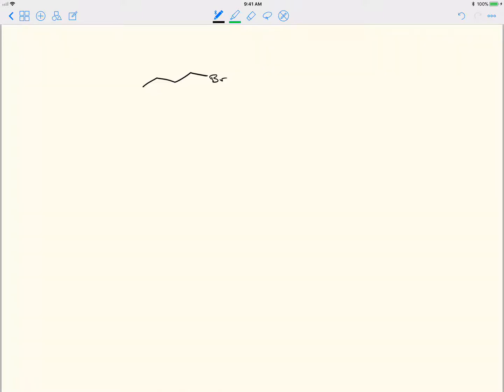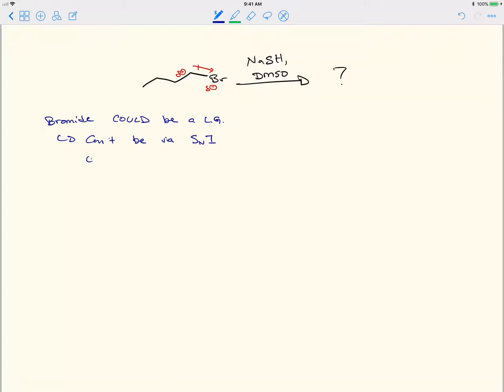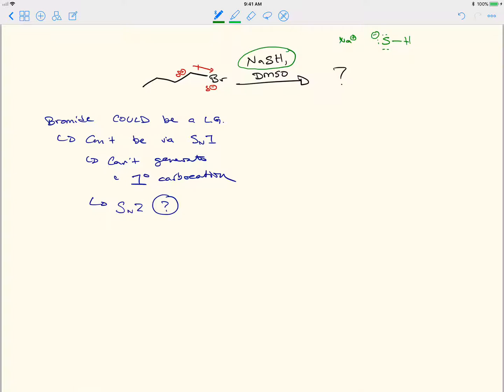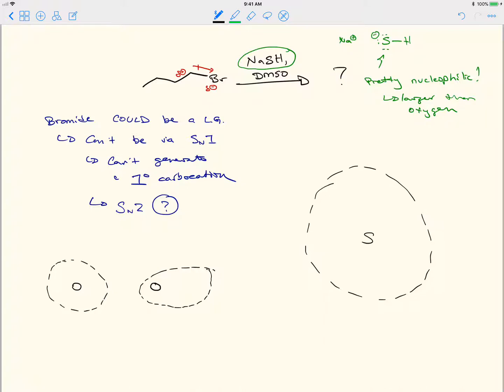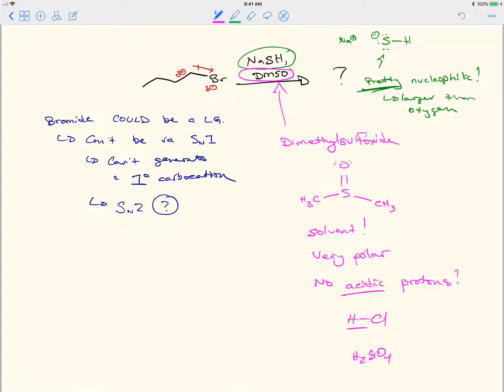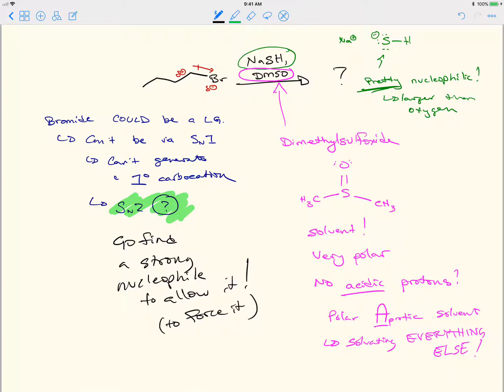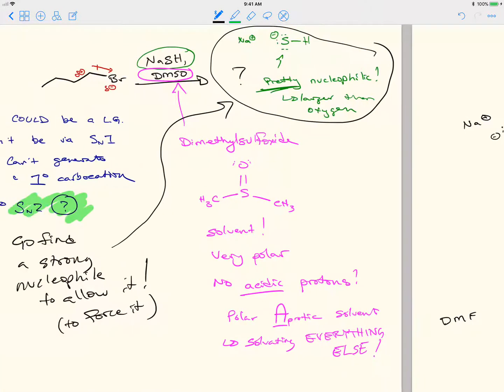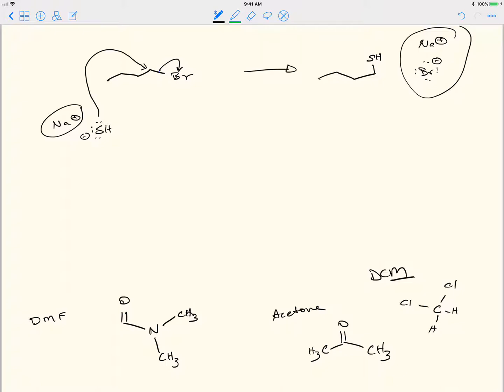SN2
My attempt at helping to decipher HOW to figure out reagent behaviors that go into correctly assessing that an SN2 reaction is about to occur.